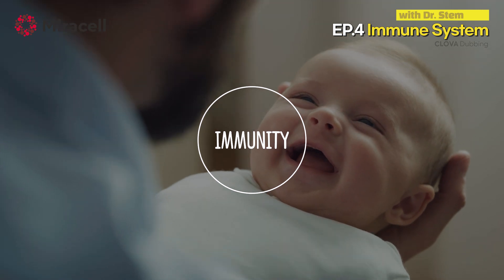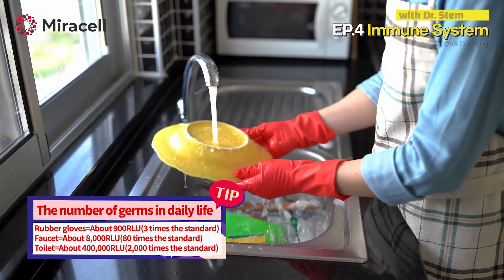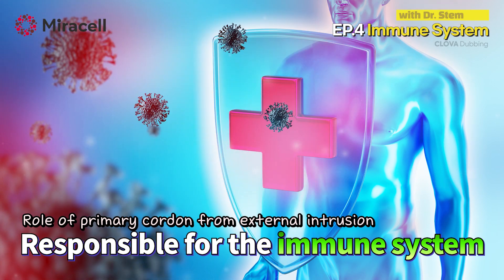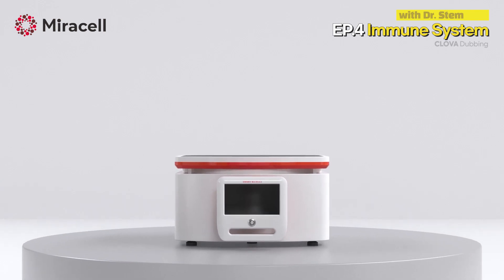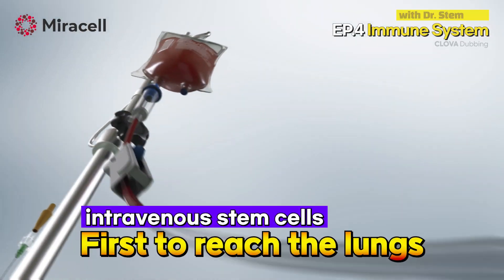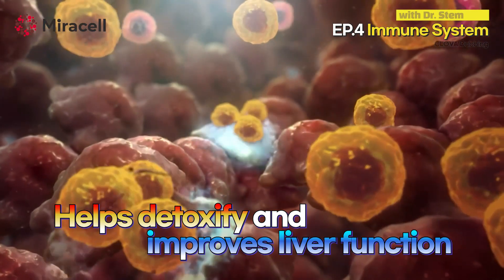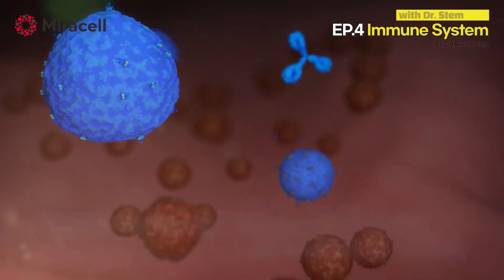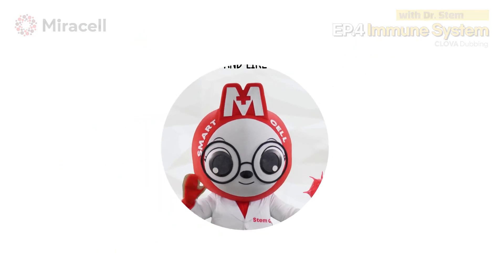[StemcellTV] With Dr. Stem Ep.4_The importance of Immunity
“Immunity is the best doctor and an cure – Hippocrates”
Immunity can be divided into innate immunity, which is present from
birth and acquired immunity, which is obtained through adaptation
through acquired life. The word we call ‘immunity’ actually refers to
this acquired immunity.
The immune system is built to defend the body against dangerous invaders.

Hello.
This is Dr. Stem, a doctor from Miracell, a stem cell company.
Today, let's learn about immunity with me.

Acquisition of NET Health New Technology Certification Selection of government-sponsored innovative company Miracell Co., Ltd.
Miracell is the world's safest stem cell company.